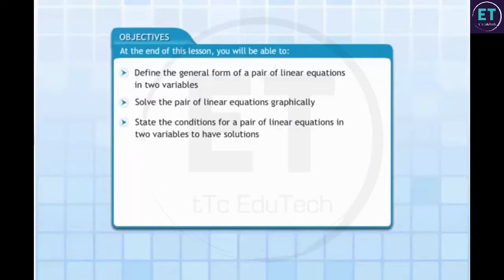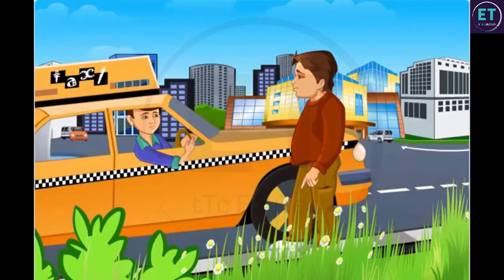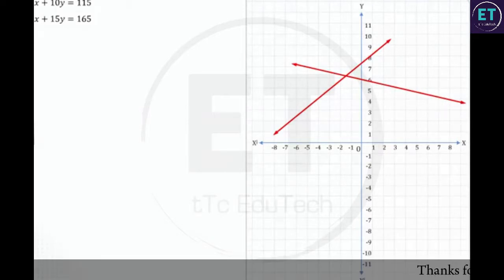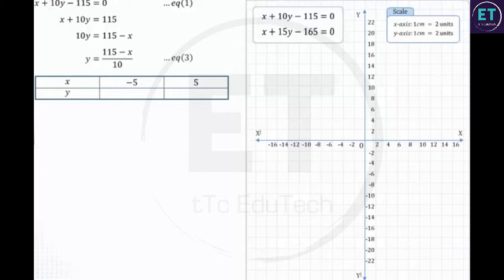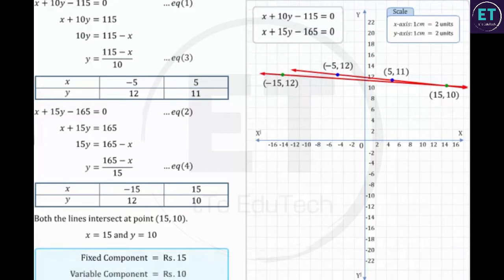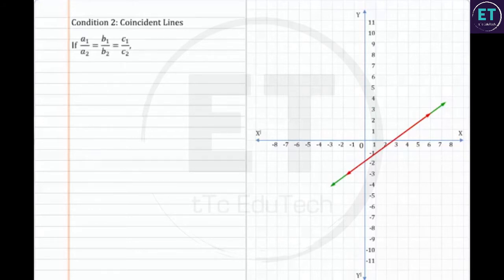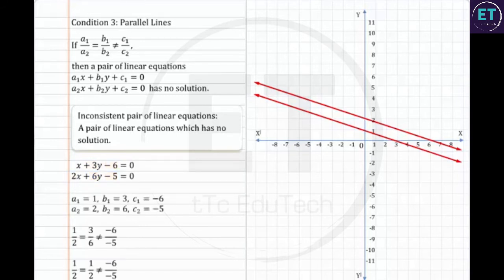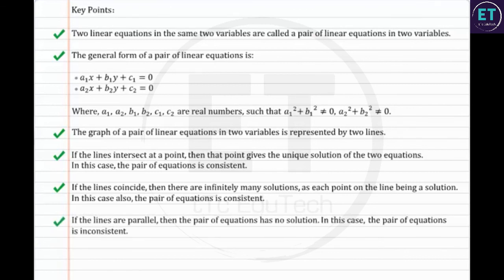CBSE 10 Maths || Linear Equations - 02